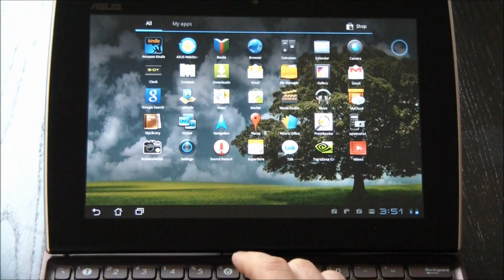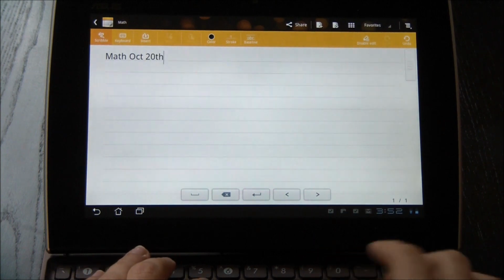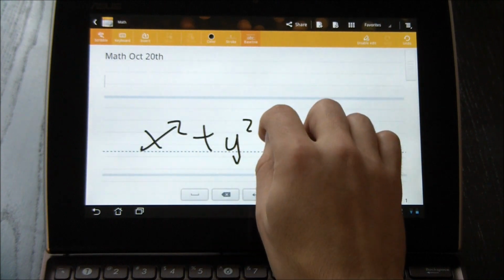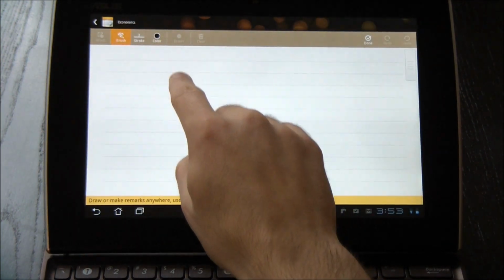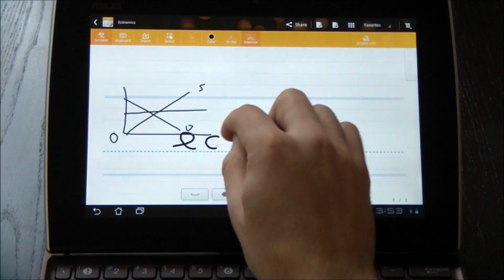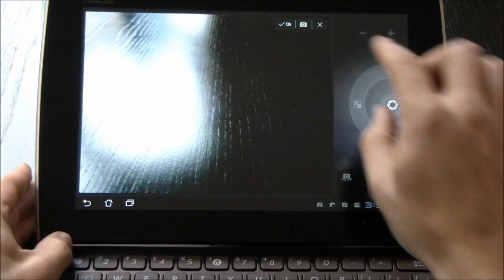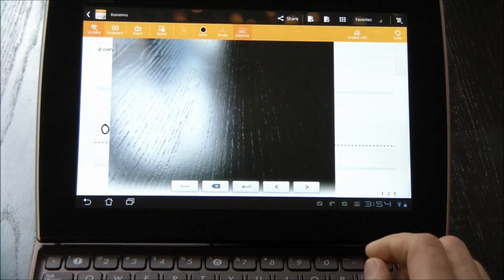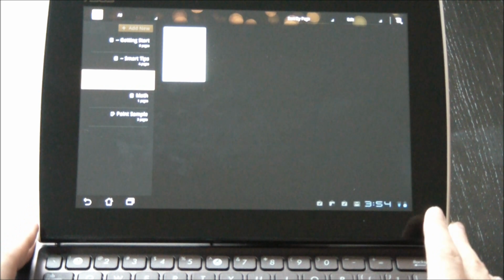How to Use Supernote to Take Notes on Android Tablets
Rob from ASUS demoes Supernote - the new note-taking app added to Android in the 3.2.1 update.

With Supernote you can make the notes for all your class in "notebooks", easily adding and navigating through pages.

With the ASUS Eee Pad Slider or ASUS Eee Pad Transformer you can easily switch between typing with the keyboard or writing by hand.  You can also add graphs or charts, and even take a picture of the board to add to your notes.